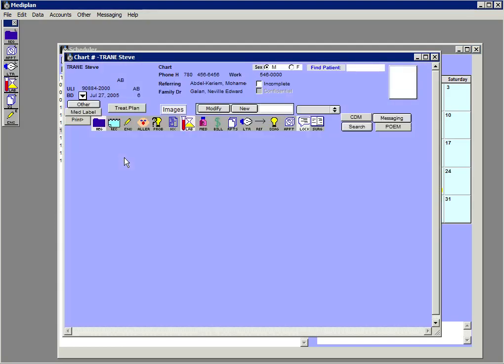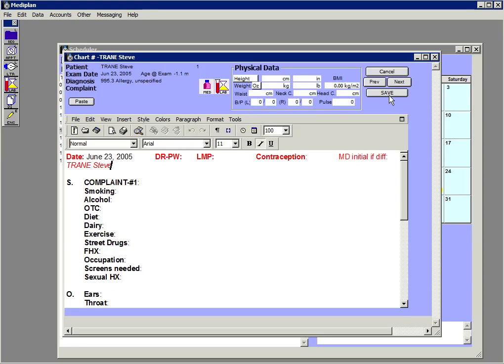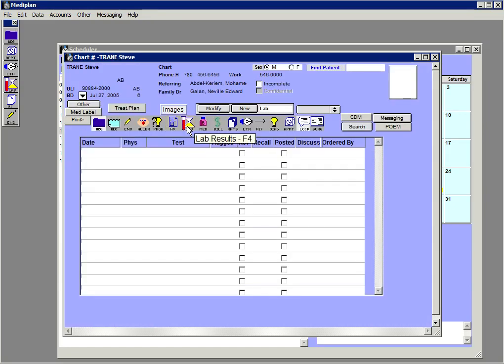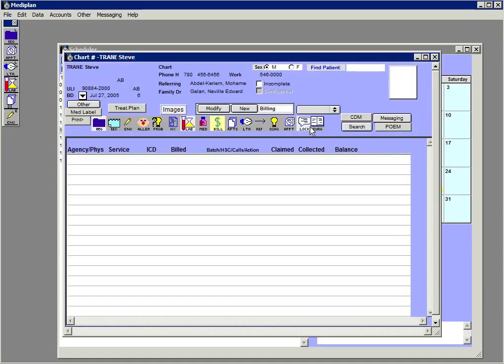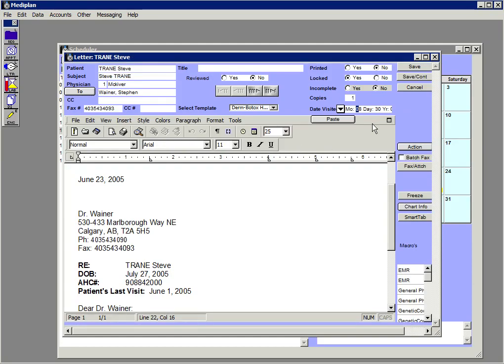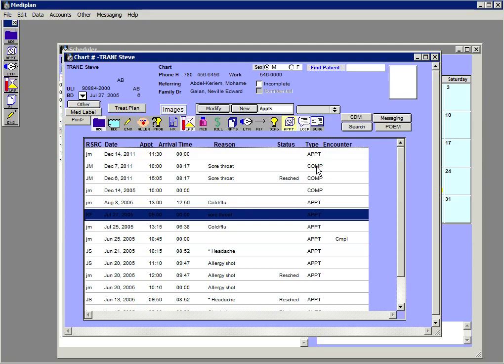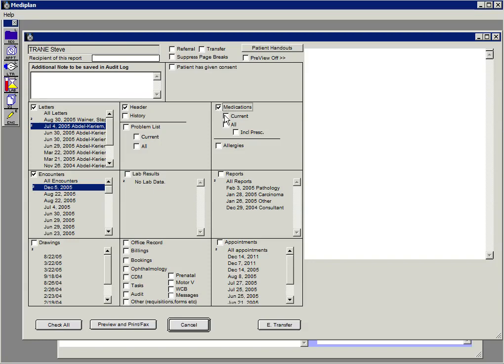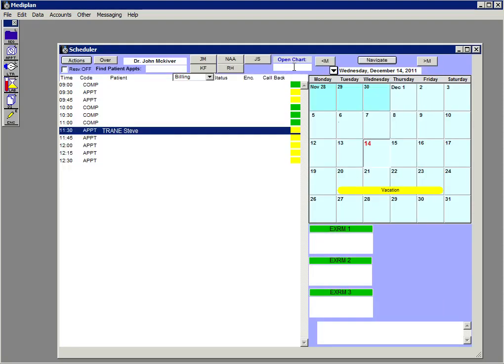PatientChart.mov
Overview of patient chart